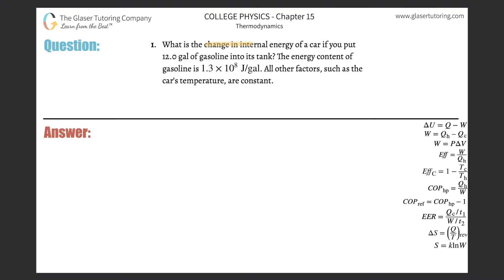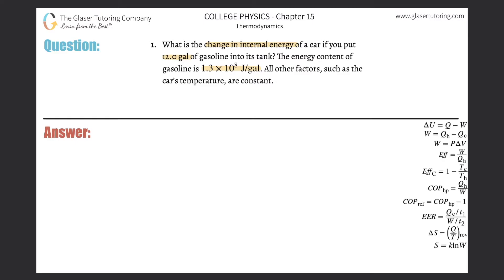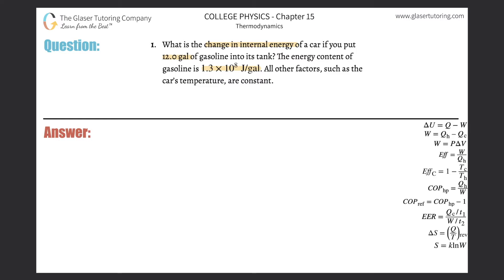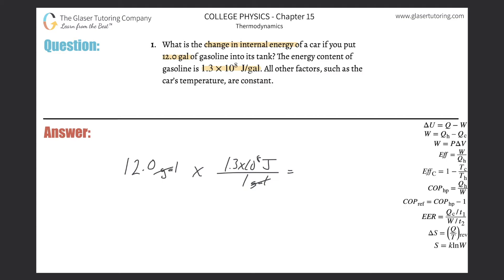15.1 | What is the change in internal energy of a car if you put 12.0 gal of gasoline into its tank?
What is the change in internal energy of a car if you put 12.0 gal of gasoline into its tank? The energy content of gasoline is 1.3×10^8 J/gal . All other factors, such as the car’s temperature, are constant.